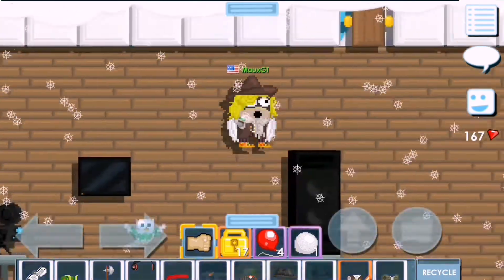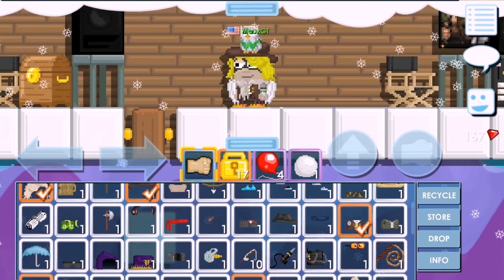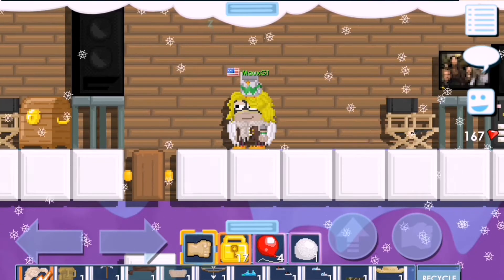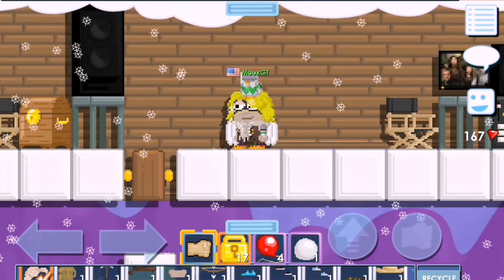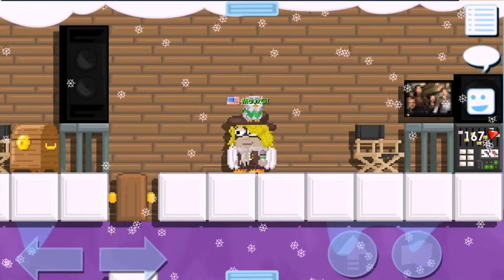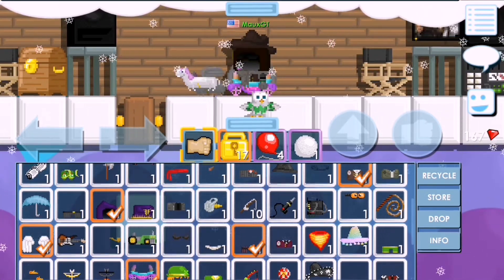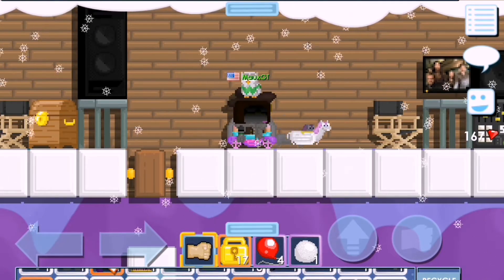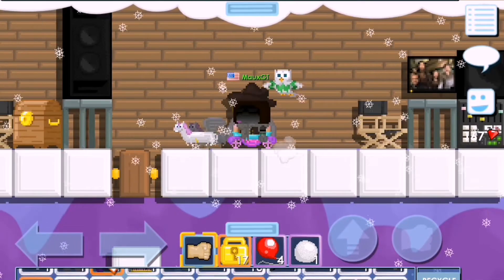2 GLITCHES YOU DIDNT KNOW ABOUT GROWTOPIA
Hello guys today I'll be showing you 2 glitches you may not have known about growtopia, stay tuned for the next video and liking and subscribing is really appreciated and thanks for whatching